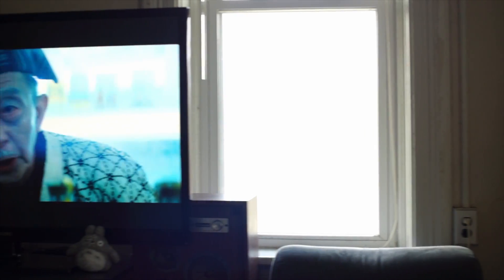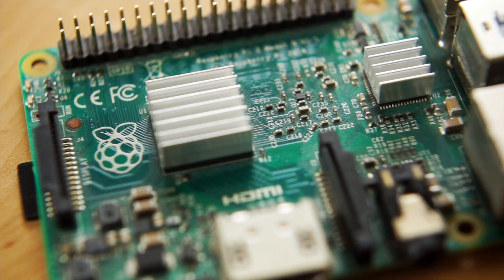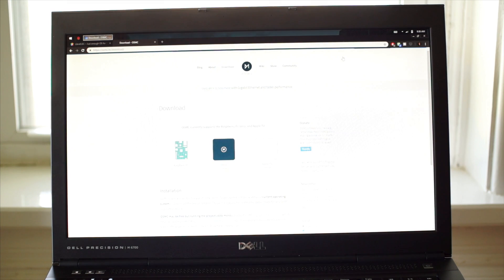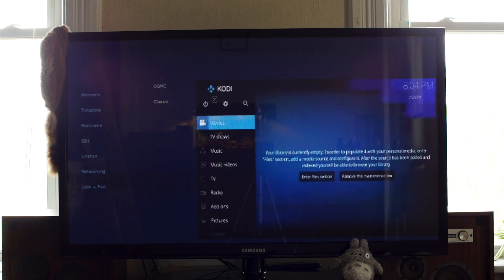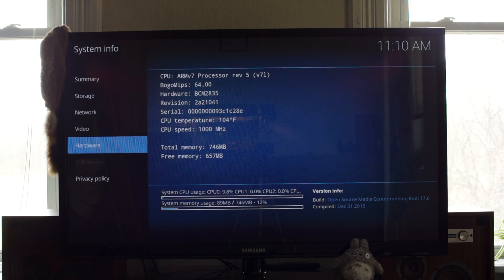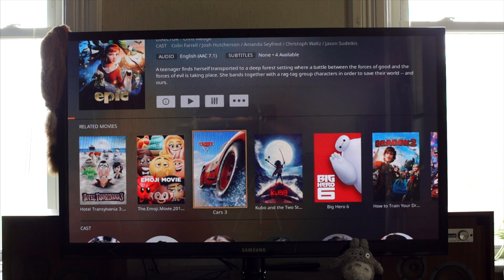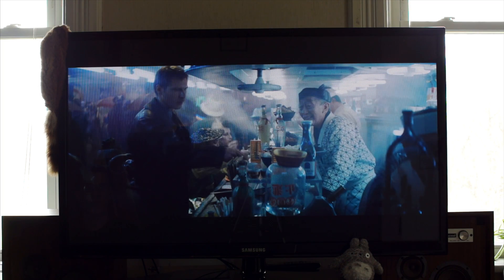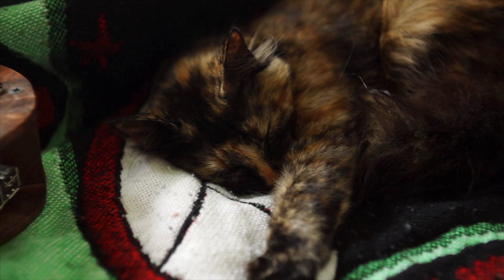OSMC Media Center Setup - A Roku Alternative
Join me as I setup my new media center on a Raspberry Pi!

- Gear -
Camera: Sony NEX 7
Lens: Canon FDn 28mm f2.8 + Canon FD 50mm f1.8 S.C.
Microphone: Pixel MC-50 + PowerDeWise Lav Mic
Editing Software: Final Cut Pro X